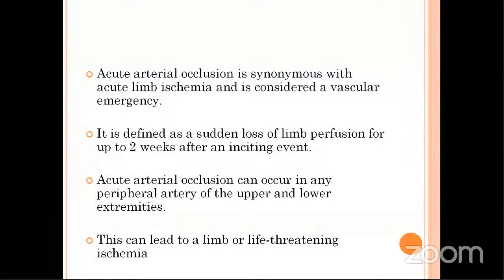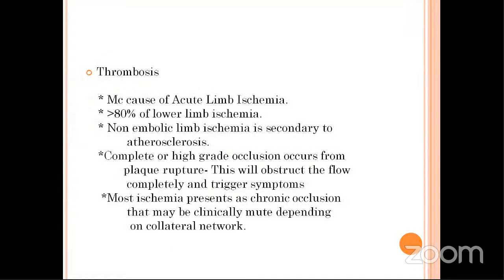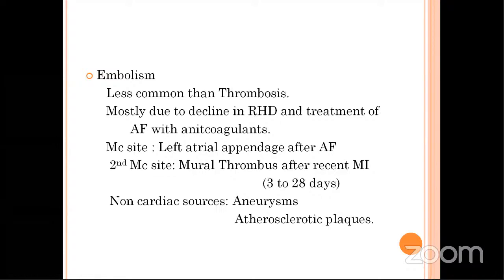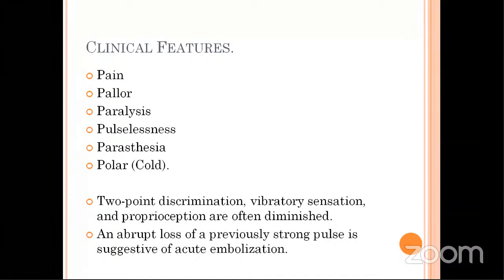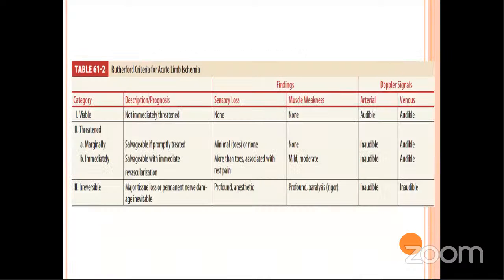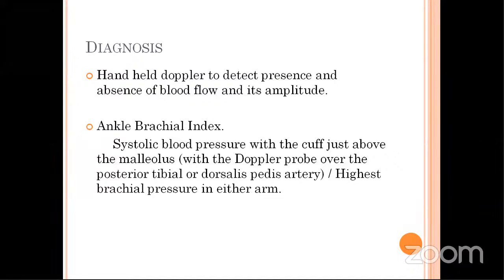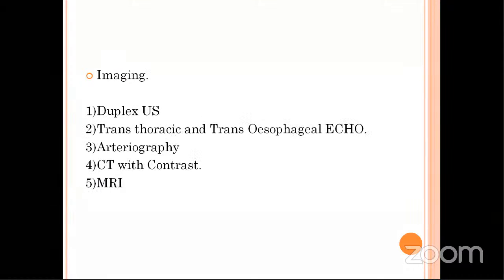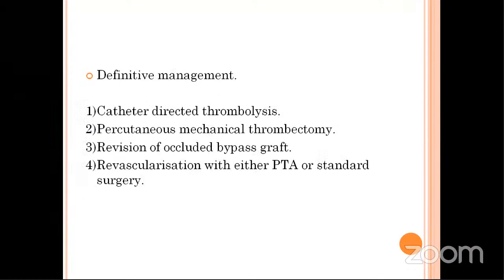Daily Class room in EM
EMCON created history .
EM breaks the boundaries of ER
EMCON road show is the real bridging gap show